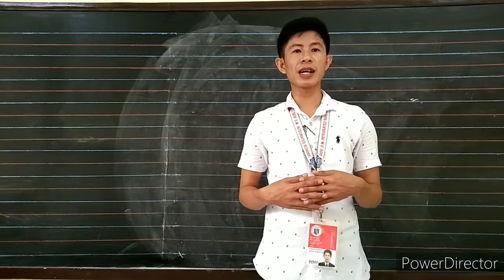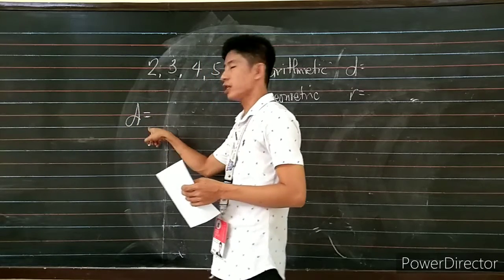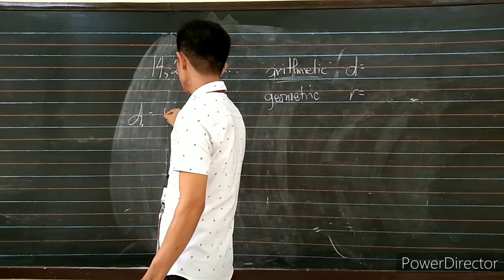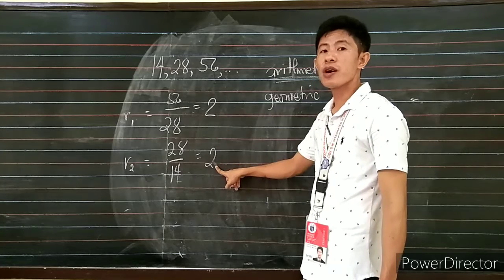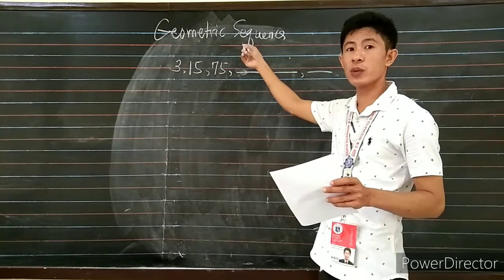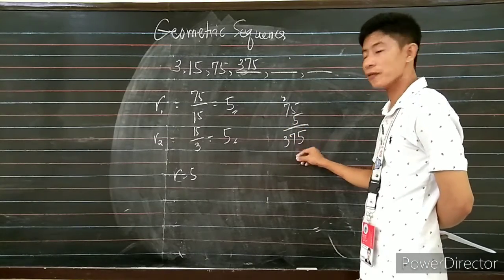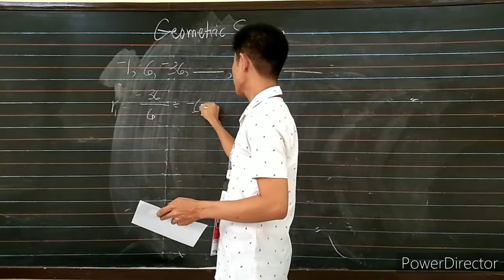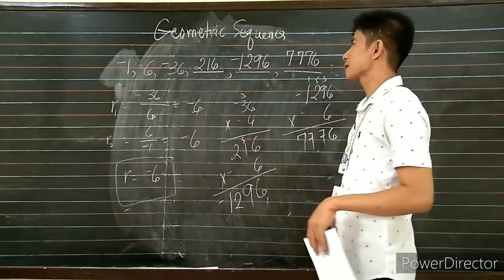Week 3 Math 10